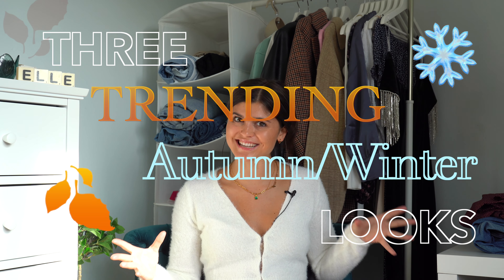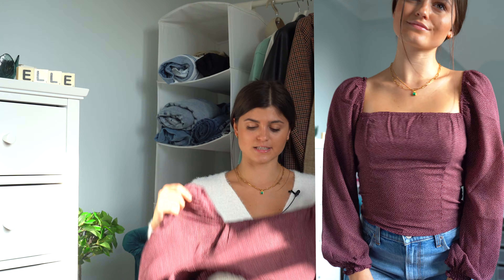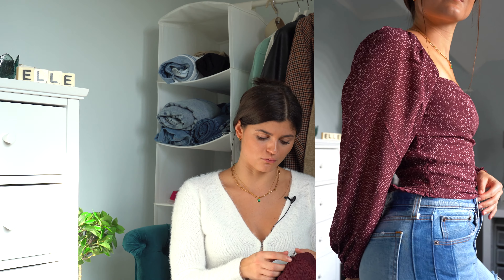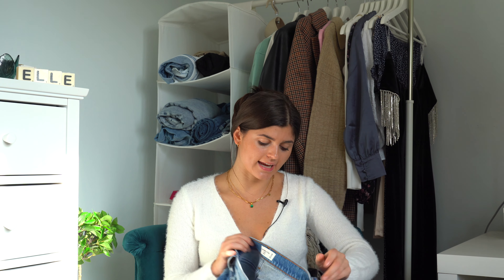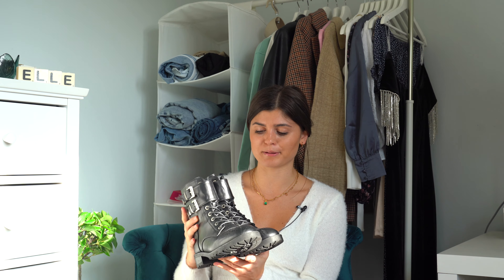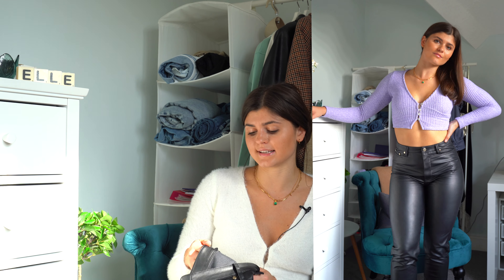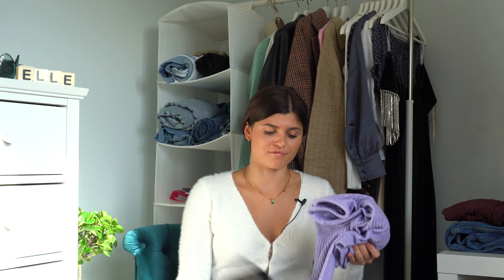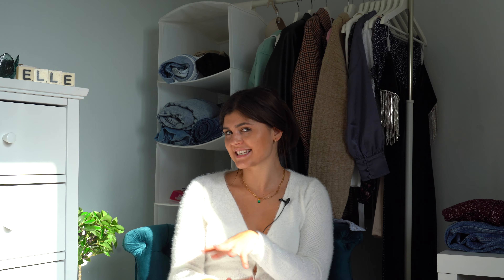3 TRENDING AUTUMN/WINTER OUTFIT IDEAS l LIVEFITELLE l ZARA, BERSHKA, RIVER ISLAND, MISSGUIDED & MORE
In this video I show you guys some of my go-to autumn/winter clothing items. I showcase 3 trending looks which you could easily recreate. Comment which is your favourite outfit below!

xxxxxxx